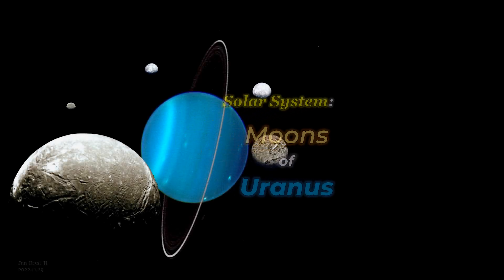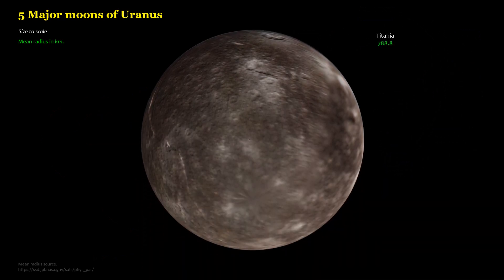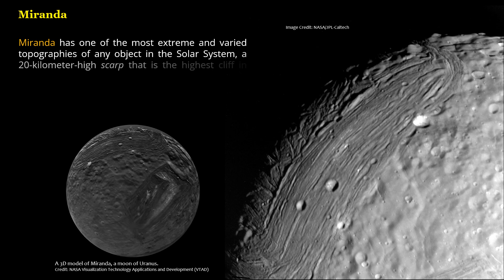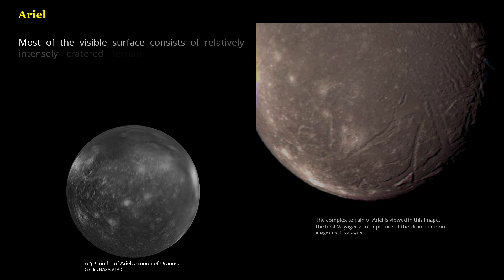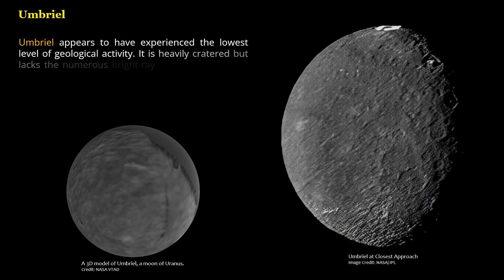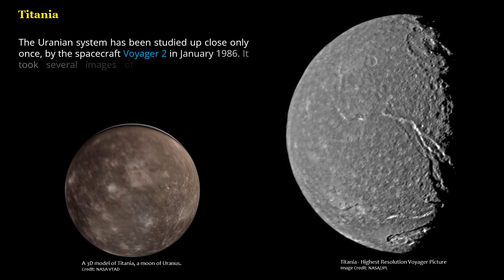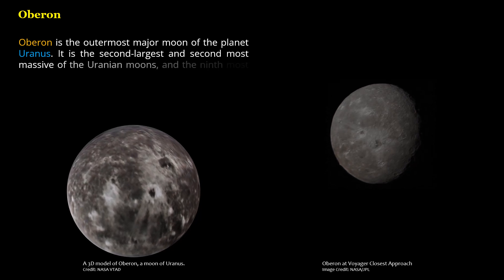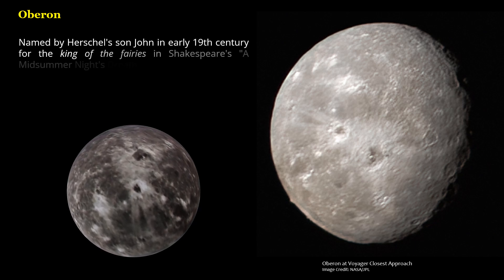Solar System: Moons of Uranus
The Uranian moons are sometimes called the ‘literary moons’ because most are named after characters from Shakespeare’s works, with a few also named after characters created by Alexander Pope.

Contents (start time):
• Uranian System (0:09)
• 5 Major moons of Uranus (1:04)
• Miranda (1:32)
• Ariel (2:49)
• Umbriel (4:02)
• Titania (5:27)
• Oberon (6:43)

Primary source:
NASA

CTTO of other sources & multimedia resources.